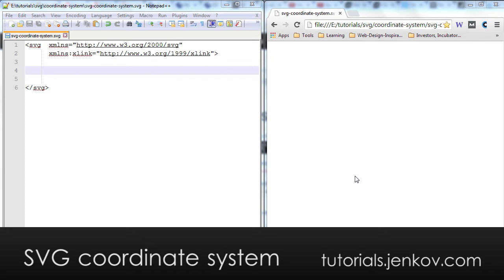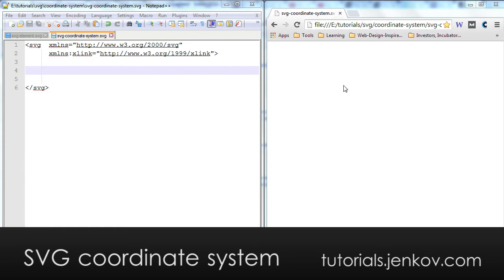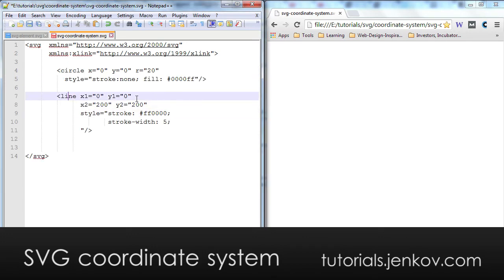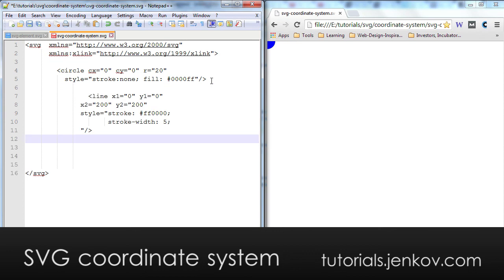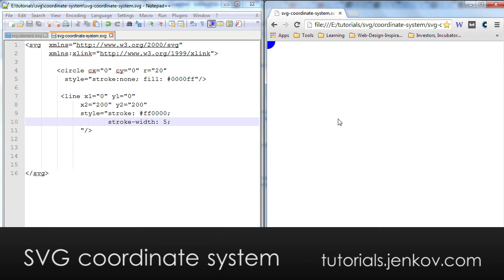SVG - The SVG coordinate system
The SVG coordinate system is different from a normal, cartesian coordinate sysem which you know from your math classes. The SVG coordinate system (like most computer graphics coordinate systems) has it Y-axis reversed, so that when Y-coordinates increases, points move down on the screen instead of up as in a cartesian coordinate system.